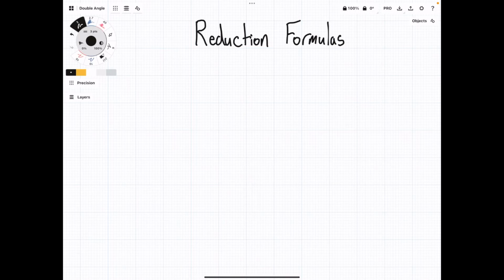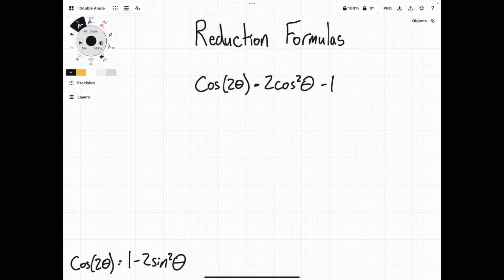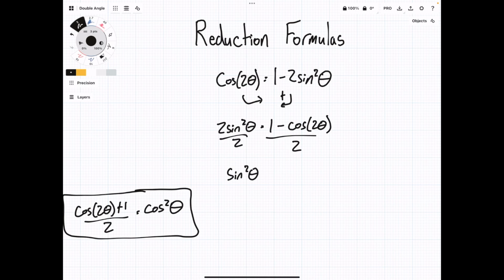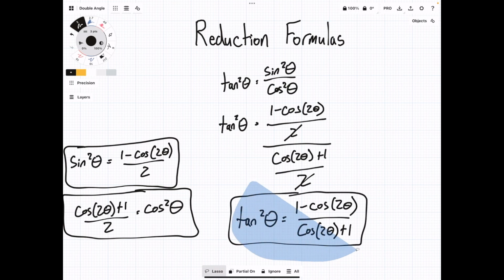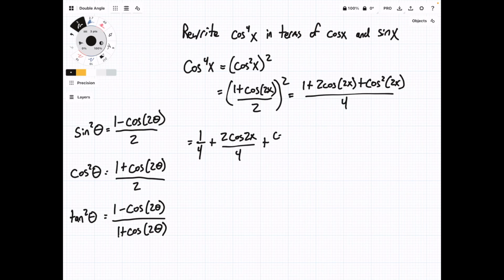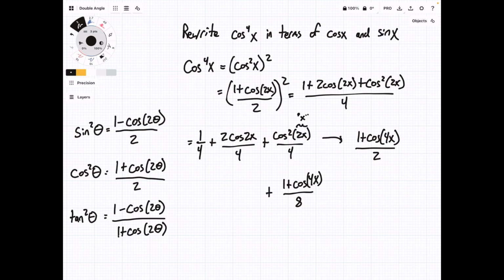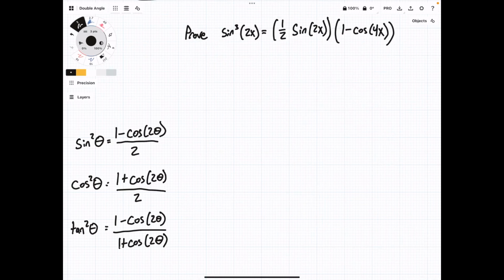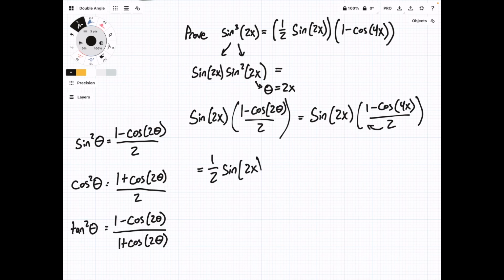Reduction Formulas - Trigonometry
This video tutorial explains how to derive the Reduction Formulas by using the Double-Angle Formulas for cosine. Reduction formulas can be used to simplify equations that use higher powers of sine, cosine, and tangent.